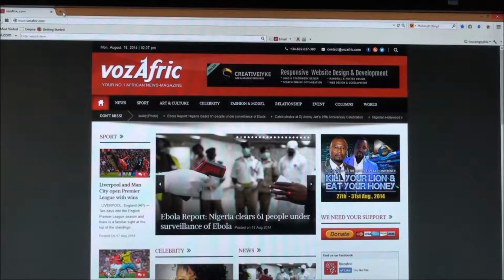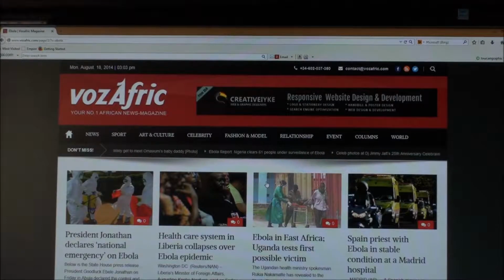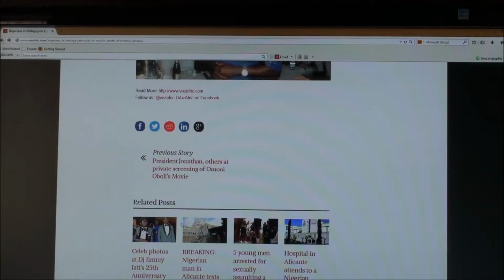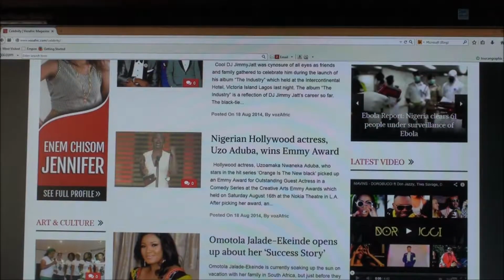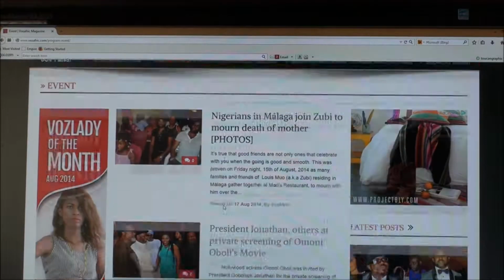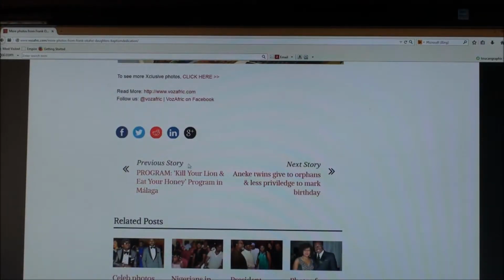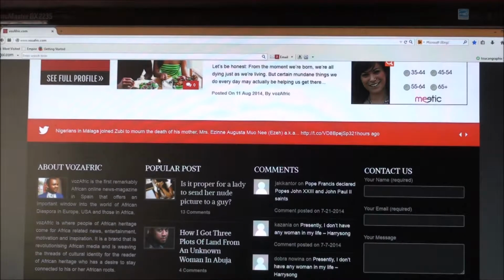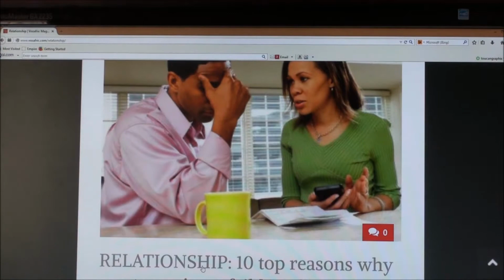How to use vozafric.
a video on how to use vozafric website.